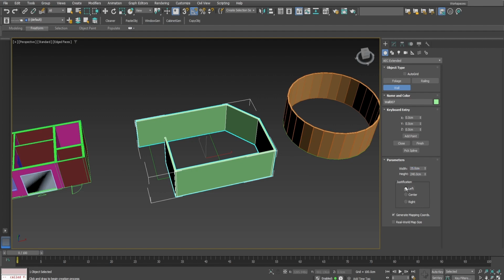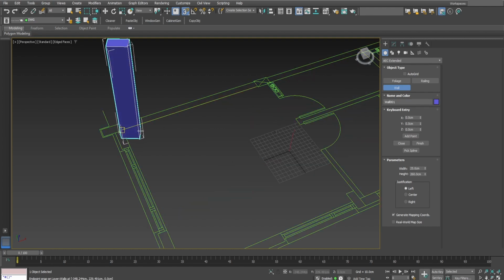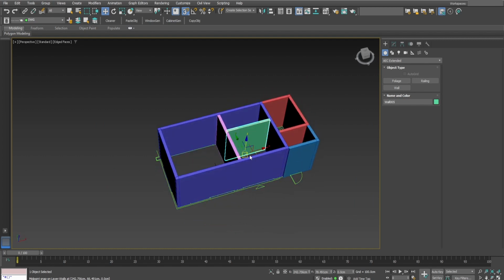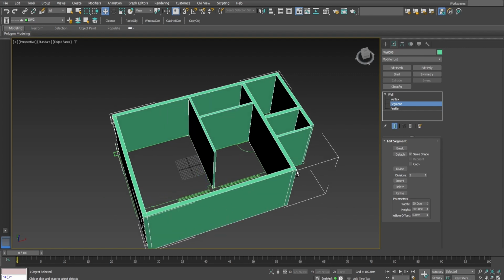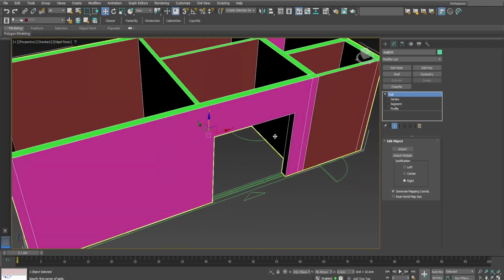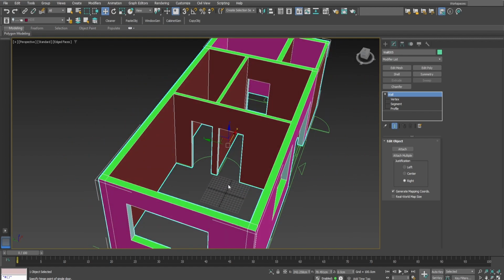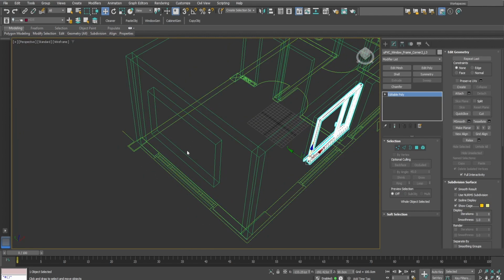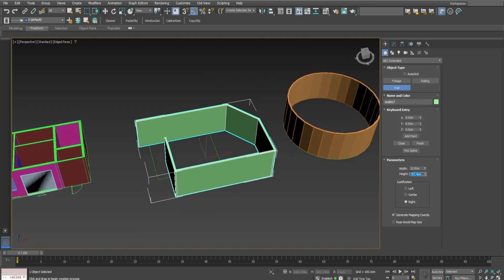🏛️Parametric Wall Modeling in 3ds Max: AEC Extended in 4 Easy Steps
🎉 This video will guide you through the process of modeling PARAMETRIC walls using the AEC Extended tools in Autodesk 3ds Max, perfect for both beginners and intermediate users interested in architectural design. Whether you're looking to enhance your 3D modeling skills or starting your journey into architectural visualization, this tutorial covers everything you need to know about creating and customizing walls effectively.

💡 Why You Should Watch:
•  Easy to Follow tutorials, making it accessible for users of all levels.
•  From basic setup to advanced techniques, we cover it all.
•  Discover new creative ways to approach design with parametric tools.
•  Learn from an experienced 3D artist with practical insights and tips.

Don’t miss out on the latest content designed to help you succeed!

⏱️ Timestamps:
00:00 - Intro & Explanation
00:45 - Workspace Set-up
03:00 - Wall Tool Explained
10:10 - Parametric Openings
14:44 - WindowGenerator Script
20:35 - Outro

🏢 Stunning Parametric Design in 3ds Max - Data Channel Modifier - Step-by-Step Tutorial

👑 Learn How to Make Stunning Clay Renders - 3ds Max + V-Ray + Photoshop

👍 Hit 'Like' to support our journey together.

✍🏻 Share your thoughts and questions below.